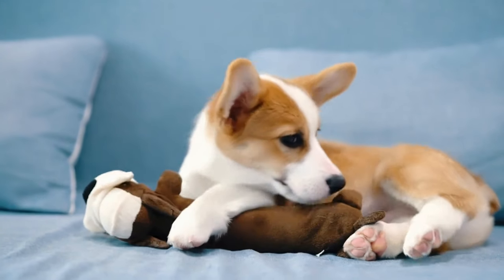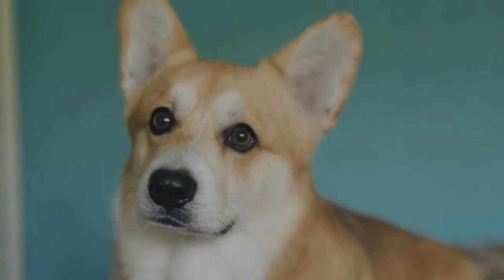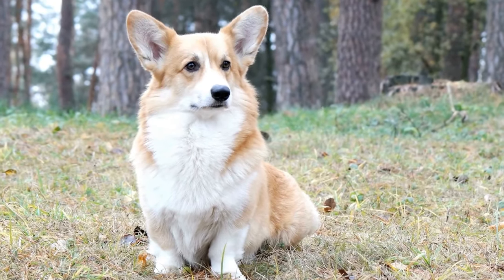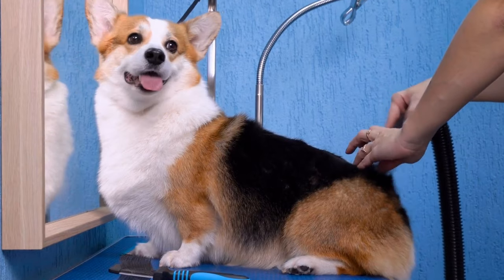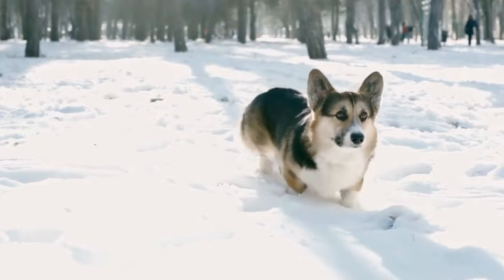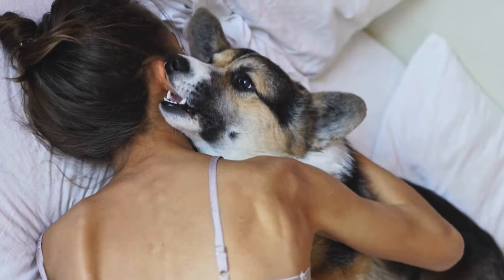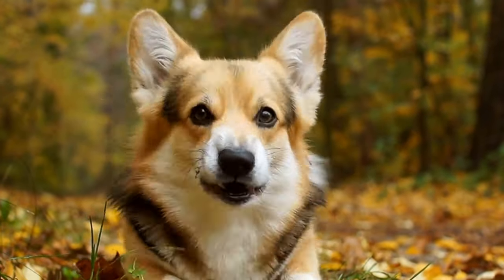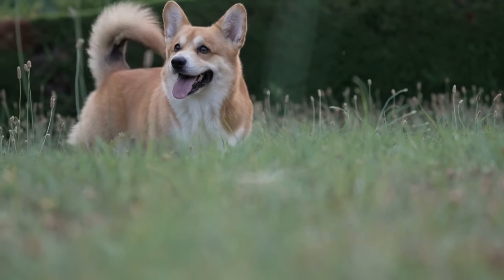Cardigan Welsh Corgis: The Heroes of the Welsh Herding Community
Cardigans: The Welsh Herding Heroes
Cardigans, also known as the Cardigan Welsh Corgis, are an iconic breed of herding dogs that originated from Wales
 These intelligent and energetic dogs have a rich history and continue to be cherished companions and working dogs today
 In this video, we will explore the fascinating world of Cardigan Welsh Corgis and uncover why they are truly the heroes of the Welsh herding community
History and Origins
The Cardigan Welsh Corgis have been around for centuries